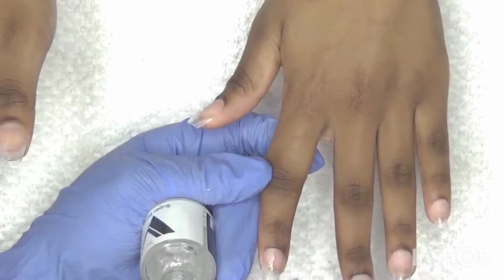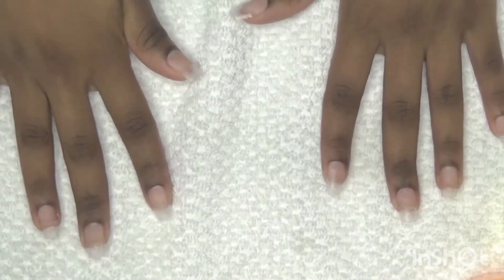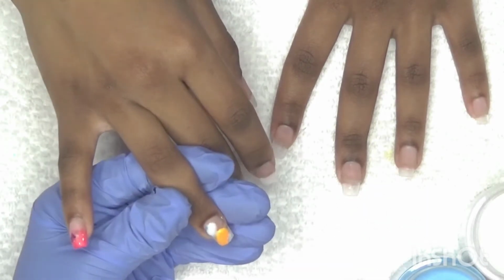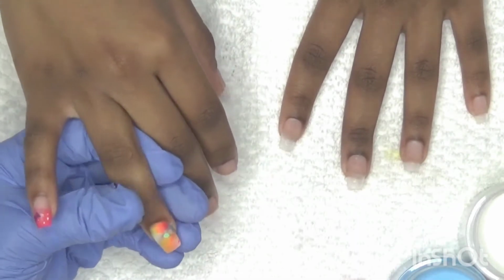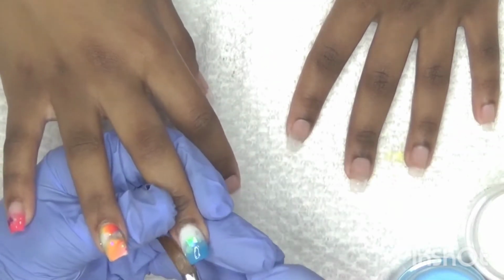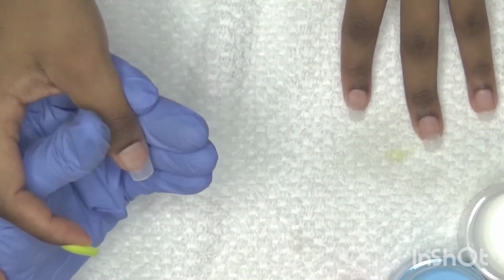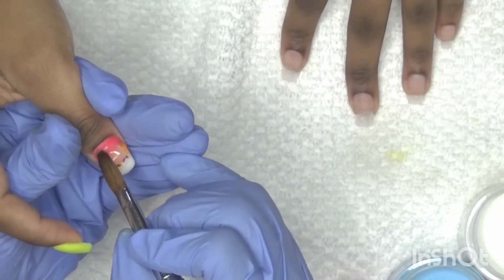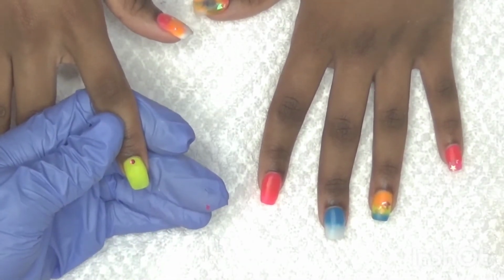Glow in the dark Nails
Please help me achieve my goals this year by donating to my channel link below thank ⤵️

$Bflycash

The products used in this video was my creations and products bought by myself...

Brush from JOHENS on Instagram
Radiant glow powder from glam&glitz
Butterflies 🦋

3D Butterfly Nail Glitter Sequins (10G) Laser Holographic Nail Art Ultrathin Sequins Nail Art Glitter Tips Acrylic Paillettes Fakes

Loose glitters from eBay